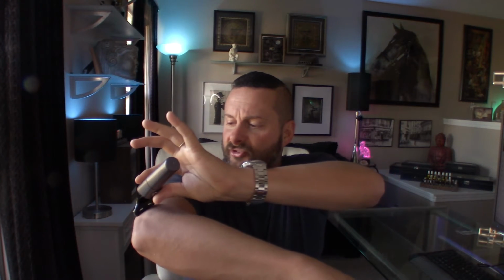Best Body Shaver For Men | Kensen Body Groomer Review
Here are the recommended places to purchase genuine Invicta Watches!
The best place to buy Invicta Watches